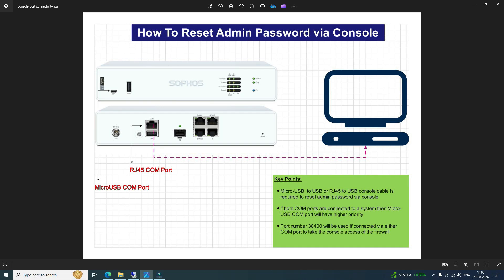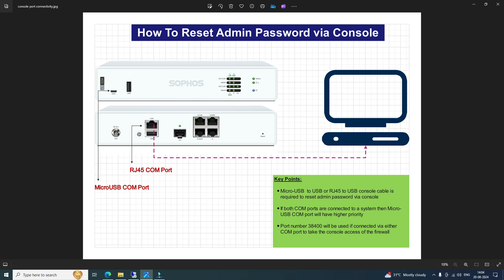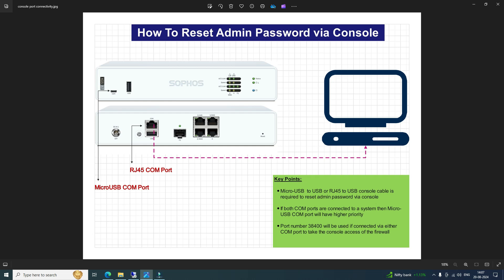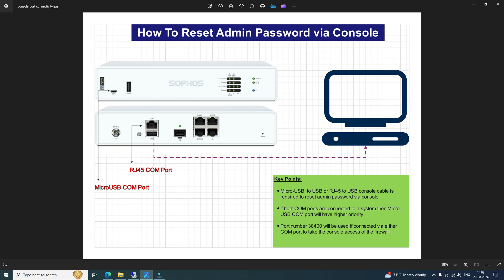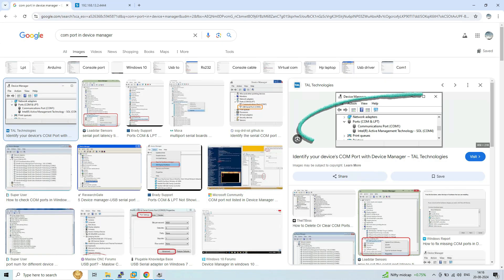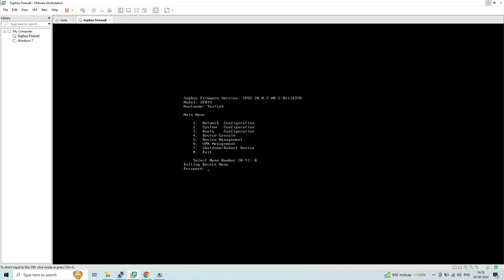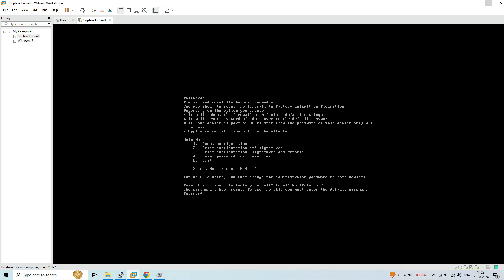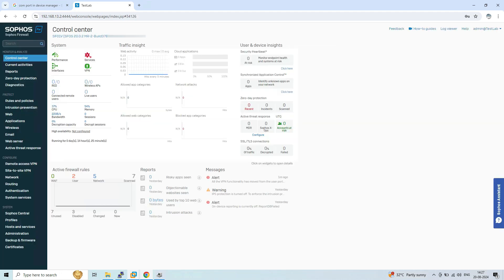Sophos Firewall - How to reset admin password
We'll go through how to reset a Sophos firewall's admin password in this video. If you need to grant a new administrator access to the firewall or if you've forgotten your current password, you may occasionally need to reset the admin password.

We'll talk about:

Getting in to the Sophos firewall web portal
Finding the opportunity to reset your password
changing the administrator password
Verifying the modification of the password

By the time you finish this lesson, you'll know how to get back full access to your Sophos firewall by rapidly changing the admin password. Tell me if you have any more inquiries."

How does the description for this video look? I made an effort to clearly summarize the main procedures that need to be followed in order to reset the admin password while also covering the important topics.